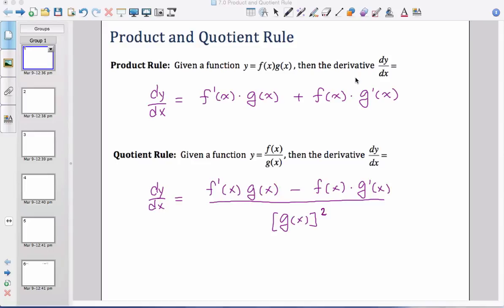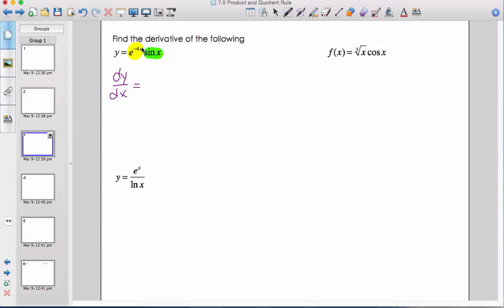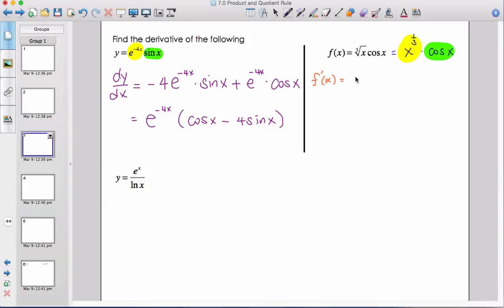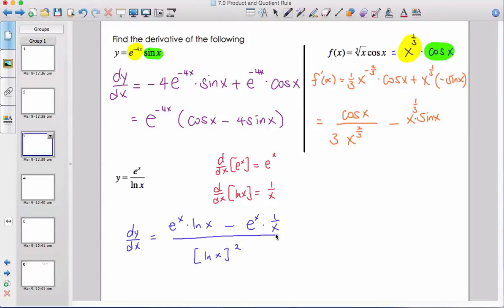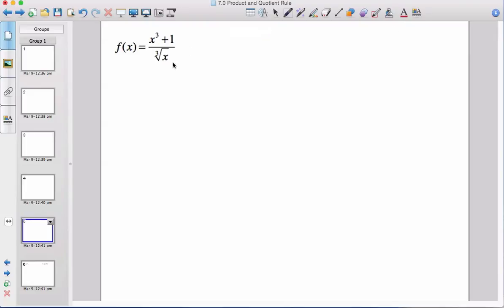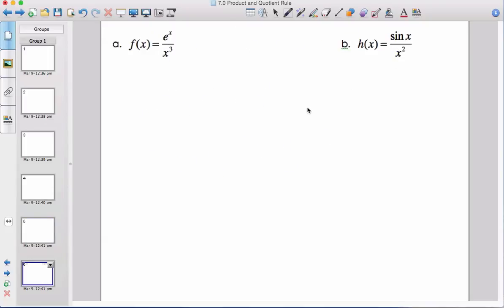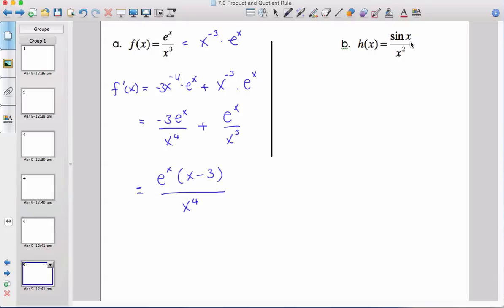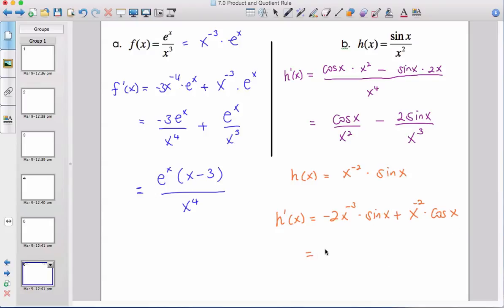7.0 Product and Quotient Rules